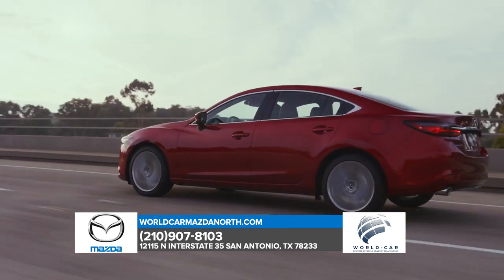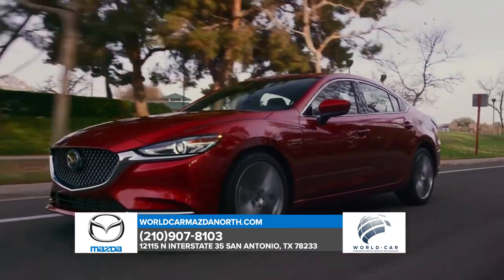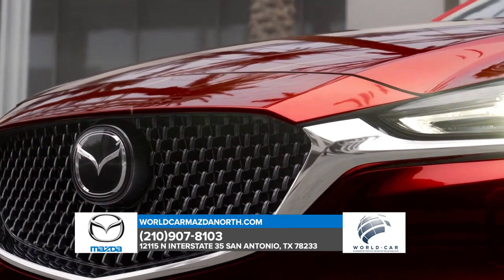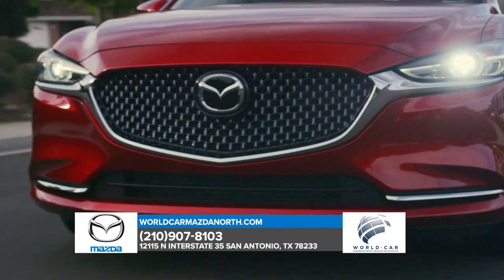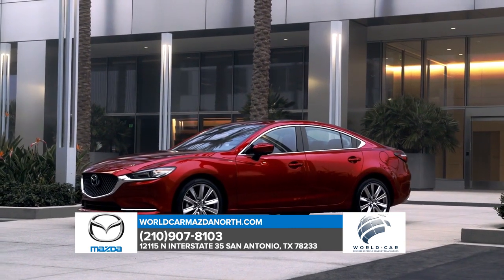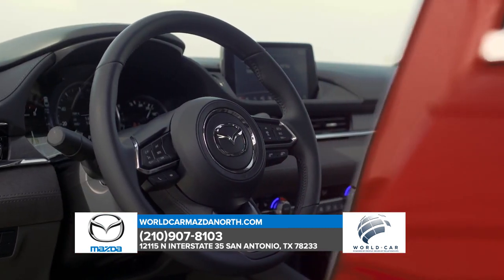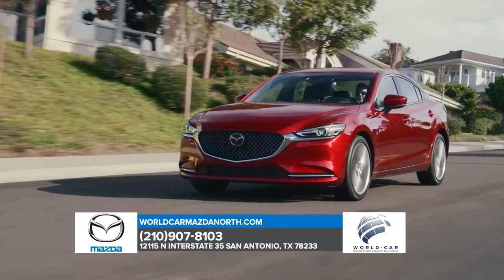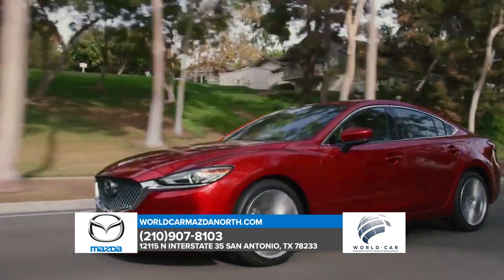Mazda dealer Kerrville TX | Mazda sales Houston TX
to find out more information about our inventory!

2020 Mazda 6

Looking for a new Mazda to suit your needs? World Car Mazda North located near San Antonio  TX is the place to go! We have a wide range of new and used Mazda's waiting to be driven today. Our exceptional staff will do anything to assist you in getting in a new Mazda quick and easy as possible. Give us a chance to provide you with the excellence and efficiency you deserve. If you are in or around San Antonio  TX stop by World Car Mazda North today and see how we will earn your trust and business for your next Mazda in the area!